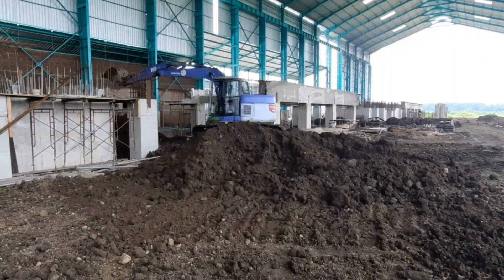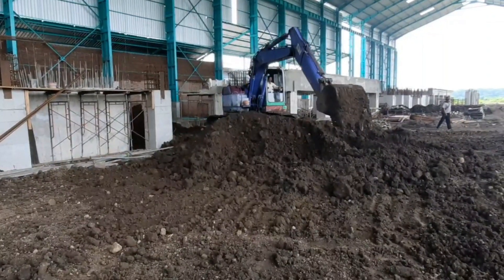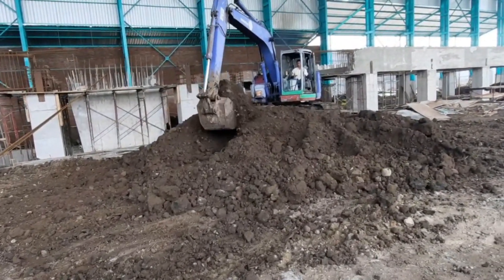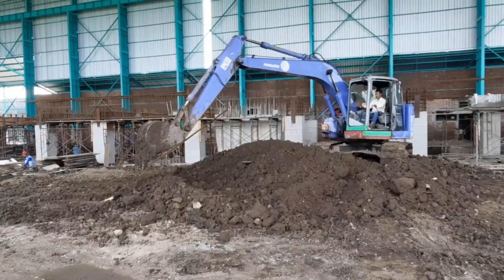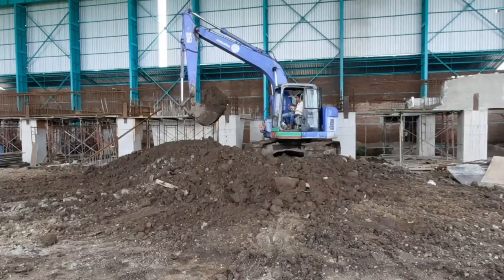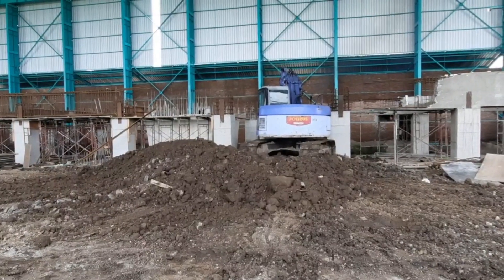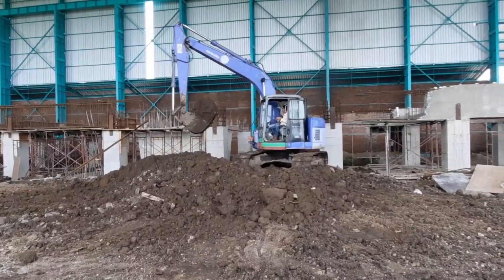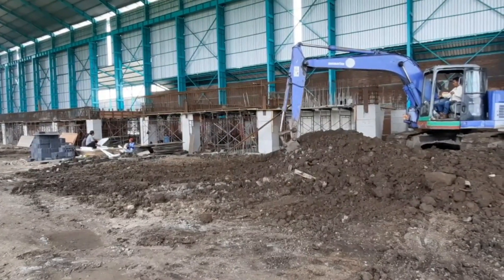TYPES OF KOMATSU EXCAVATORS THAT ARE IN DEMAND AND MOST WIDELY USED IN INDONESIA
Original video by this channel about heavy machine and construction.